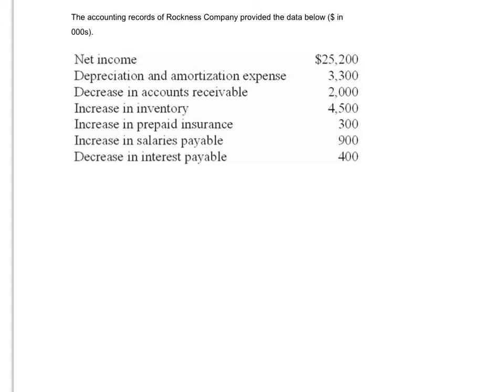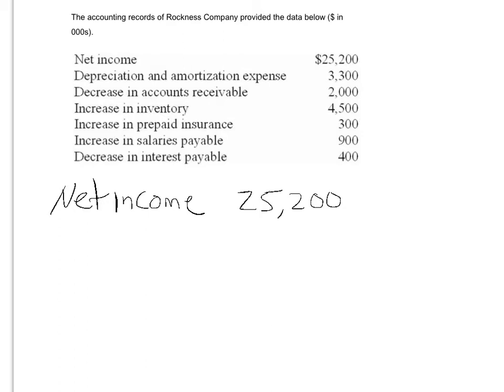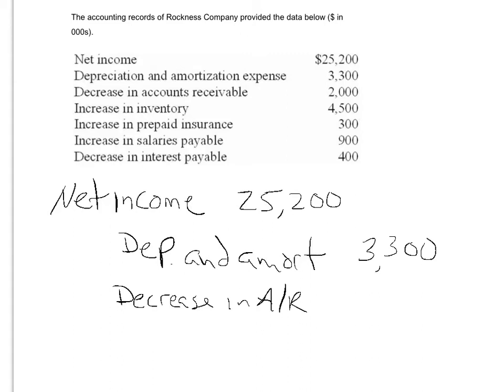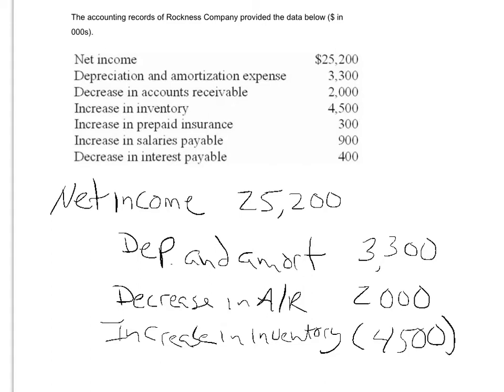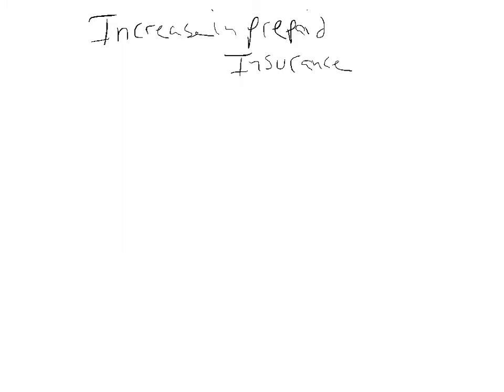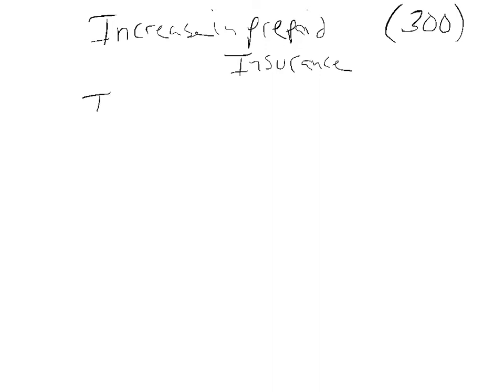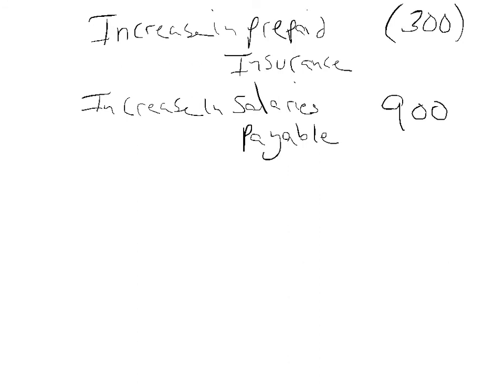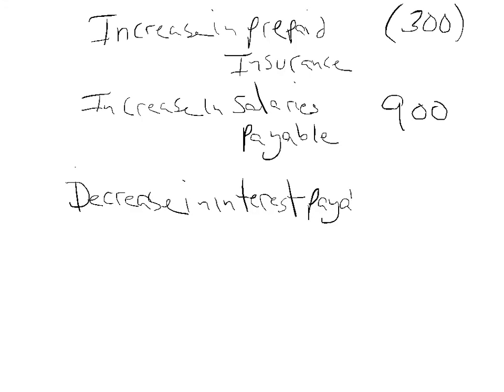Made with Explain Everything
Rockness Operating Cash Flows